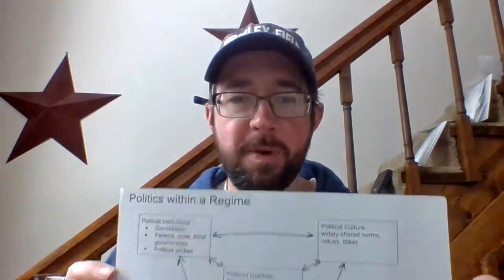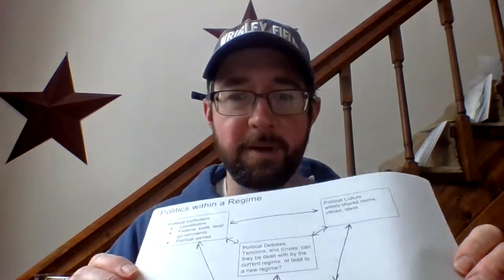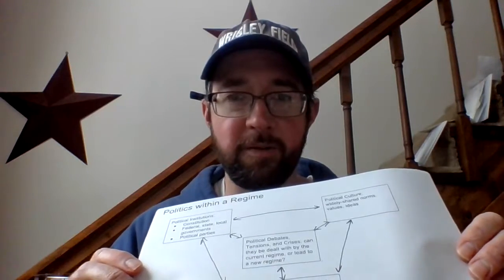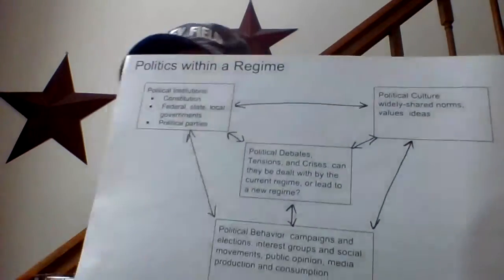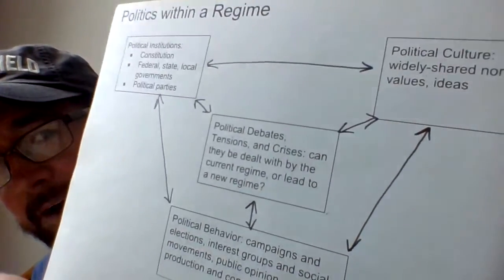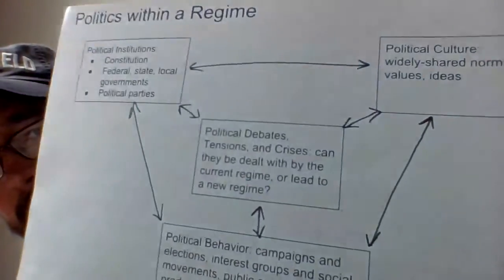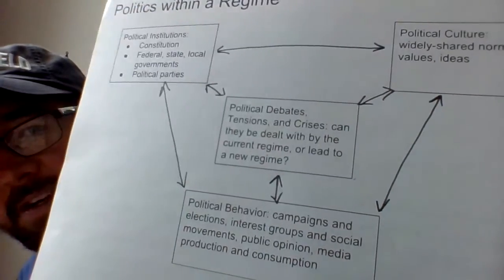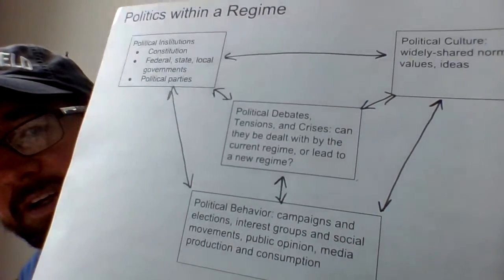Party-Democratic Regime, Part I